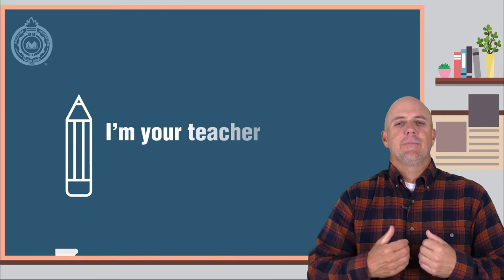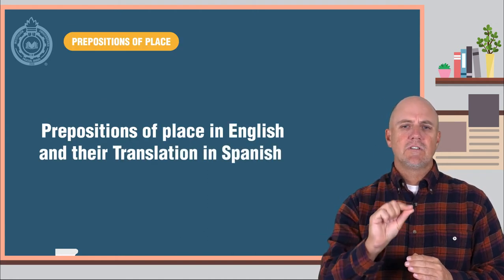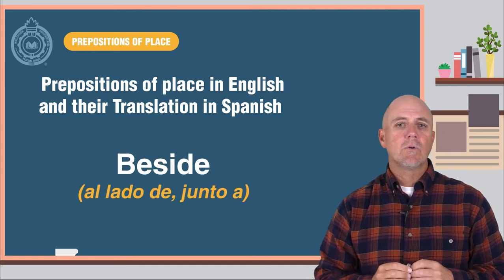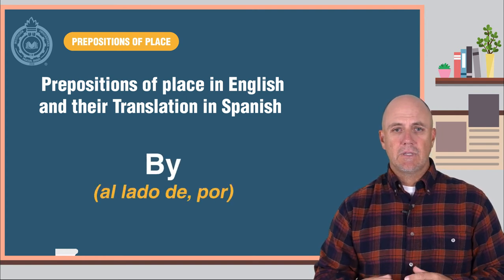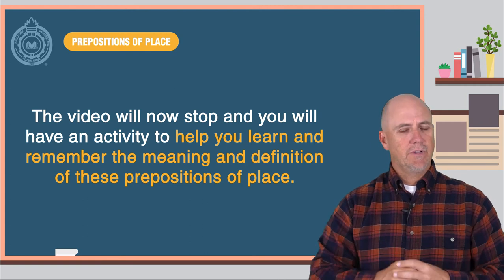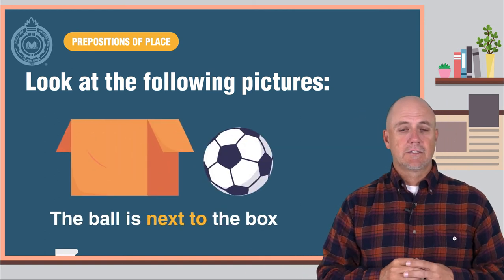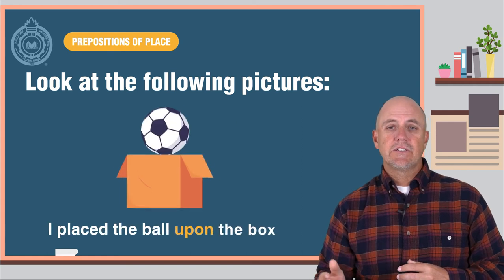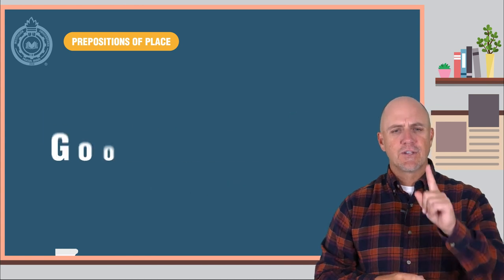Grammar Lesson: Prepositions of place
Today you are going to learn prepositions of place.

Coordinador

Soporte Tecnológico